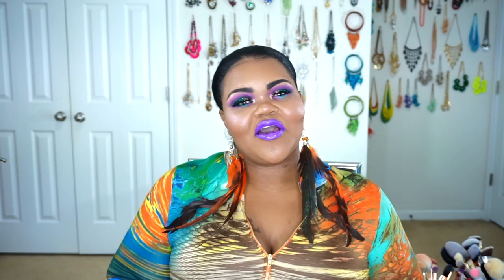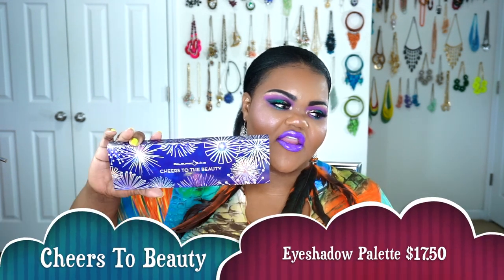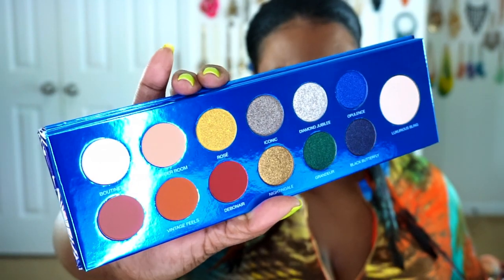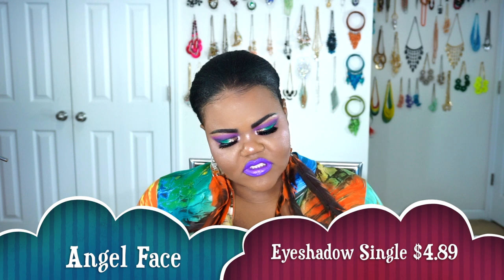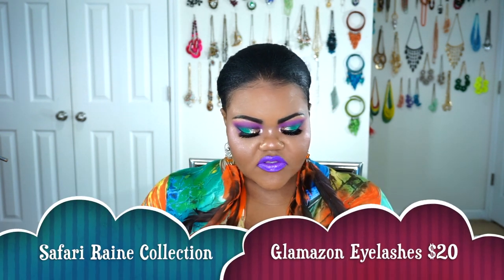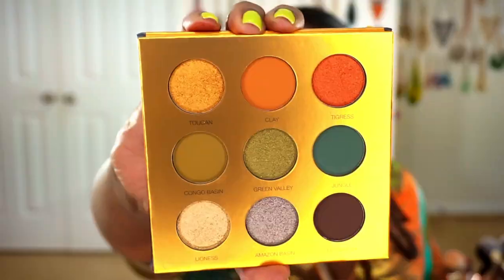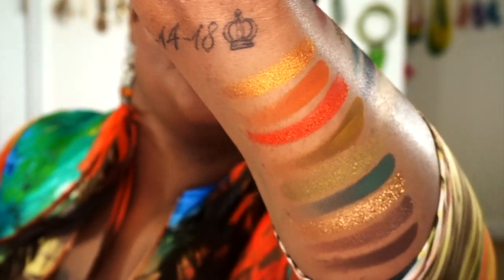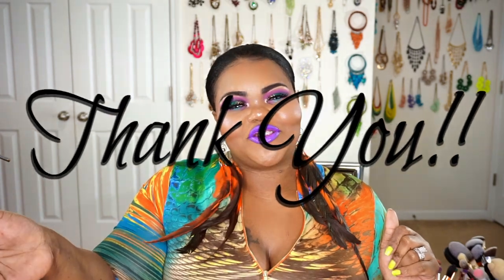New Releases Safari Raine Collection | Cheers To Beauty | Coloured Raine Unboxing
Hola babes!  Grab a snack and a notepad to take whatever notes you need to start shopping!  Go ahead and fill your shopping cart and take advantage of the 10 percent discount!!!  Today we are doing an unboxing of some new makeup releases from Coloured Raine from their Safari Raine Collection and some oldies but goodies!!  Please leave me any comments, help, and or suggestions on what video you would like to see next!

Products Mentioned:
Coloured Raine Cosmetics cheers to beauty eyeshadow palette
Coloured Raine Cosmetics single eyeshadow in angel face
Coloured Raine Cosmetics safari Raine eyeshadow palette
Coloured Raine Cosmetics safari raine collection glamazon fake eyelashes

Track: Knuckles
Artist - Slynk
Genre: Dance and Electronic